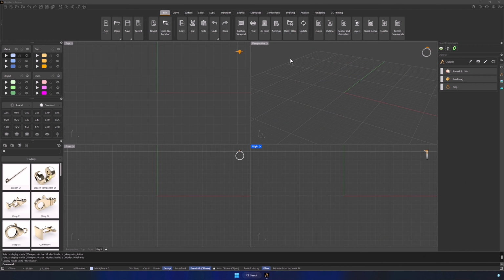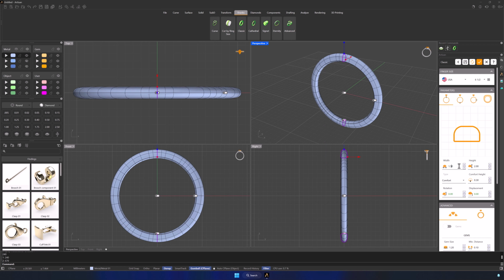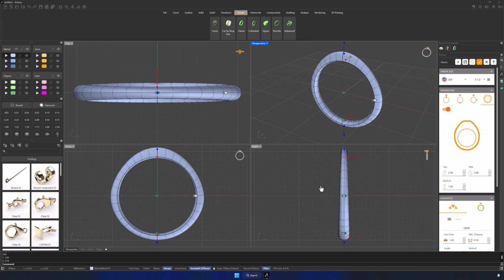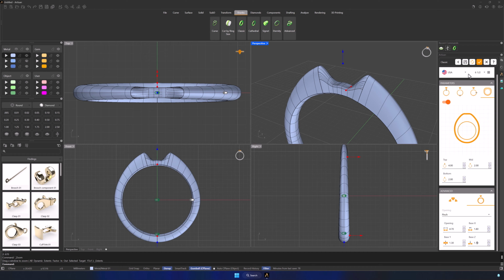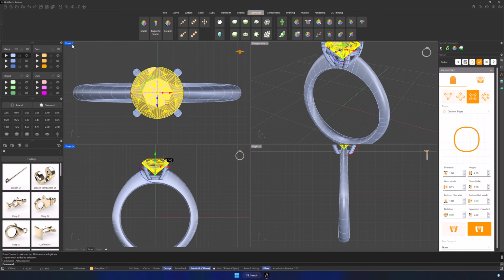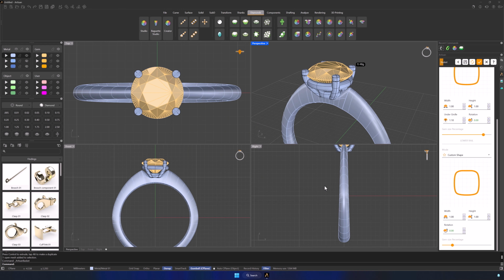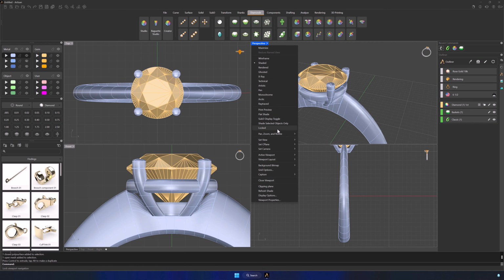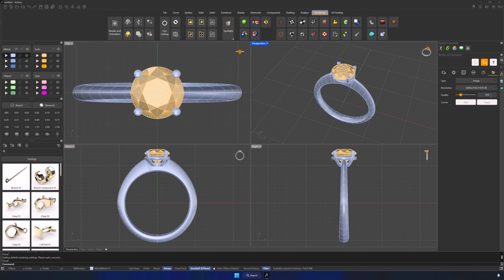How to Design a Classic Basket Solitaire in Rhino | RhinoArtisan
Build a classic shank solitaire in Rhino with a 1 ct diamond and a standard basket.

You will edit the classic profile, pinch the opening, place the stone, set basket BA00001 and rails, and render 18k white gold.

0:00 Classic shank
0:35 Profiles
1:10 Pinch opening
1:50 Center stone
2:10 Basket and rails
3:10 Render